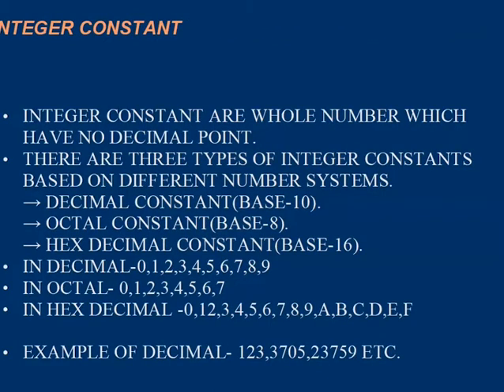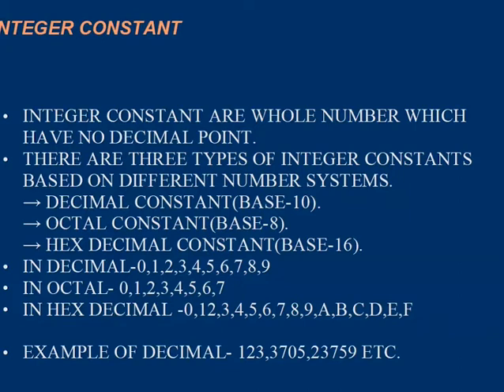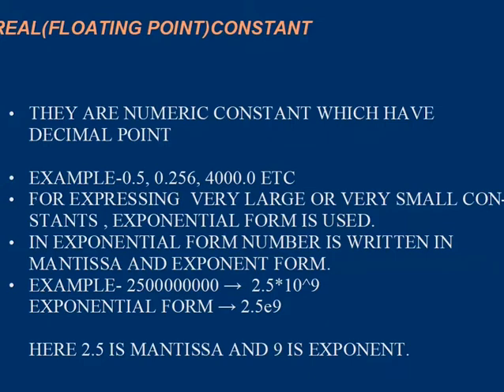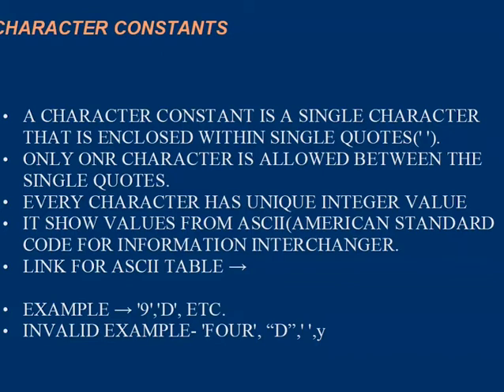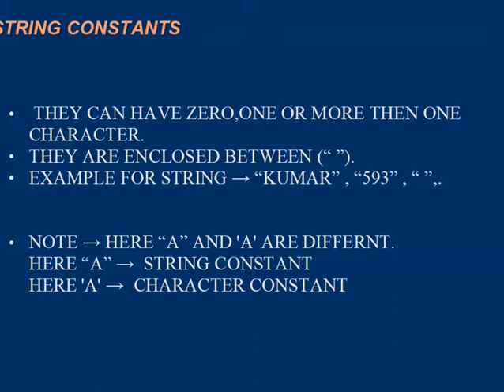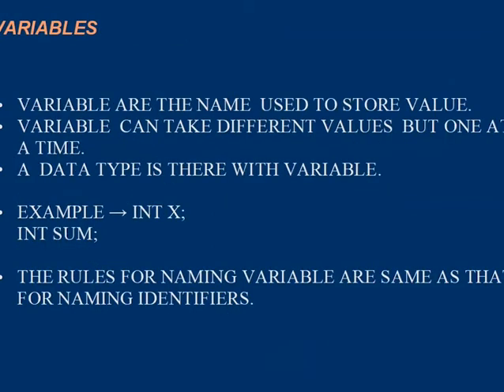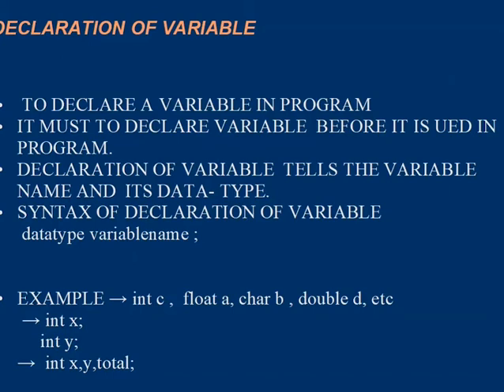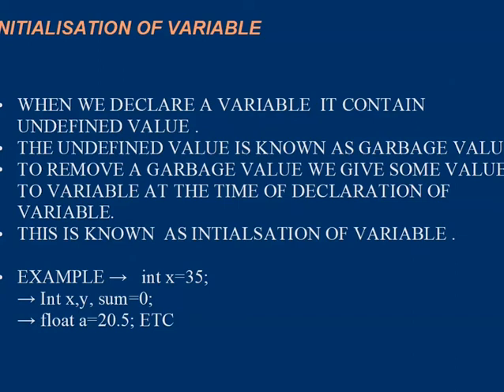CONSTANTS IN C #4 | CODELINE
Trying is the only way to achieve things we dream of.
               -CODELINE
With all our  hardwork,patience and willingness to do something has lead us to make our 1st YouTube channel CODELINE
and finally starting our new year with a new beginning and also ready to face some new obstacles and with this our channel is live, videos are uploaded, playlist soon to be realsed and many more things to come.